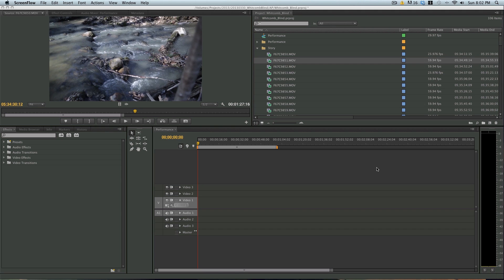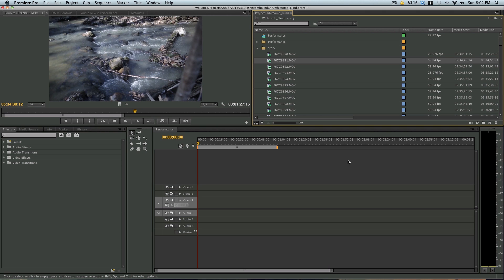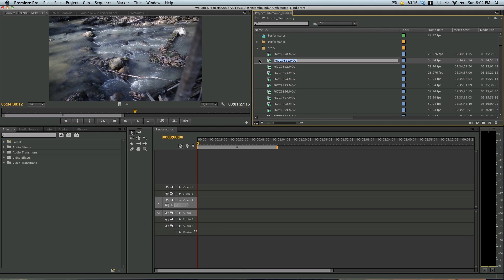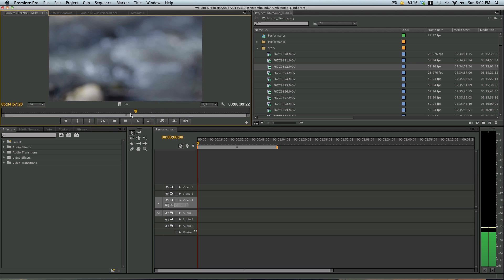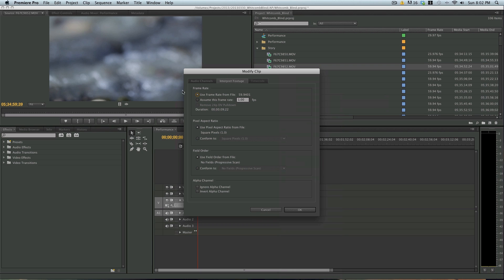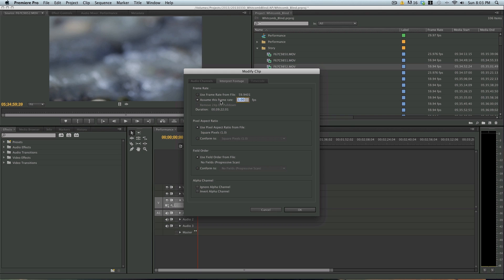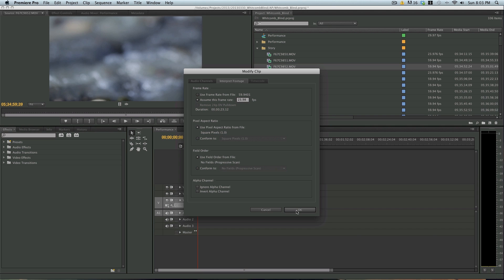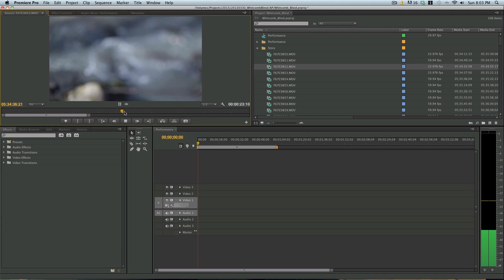Adobe Premiere CC 2015, CS6: 60fps to 24fps Slow Motion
Here is a quick tutorial on how to interpret 60p to 24p (23.976) creating smooth slow motion.